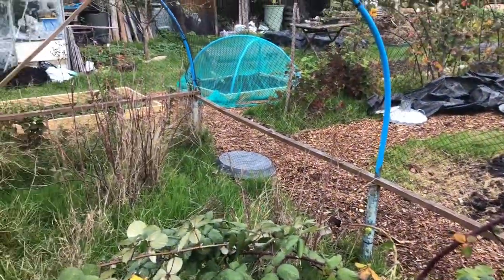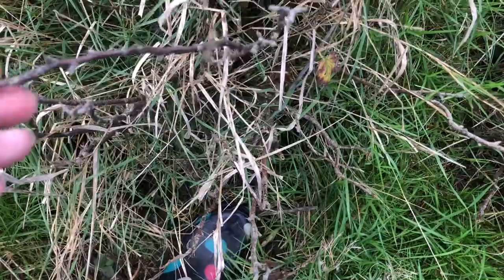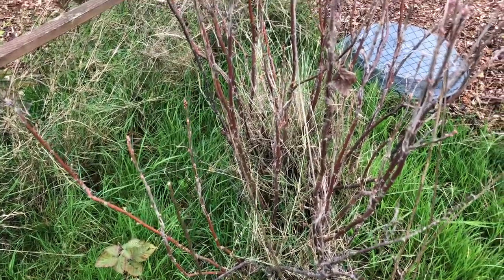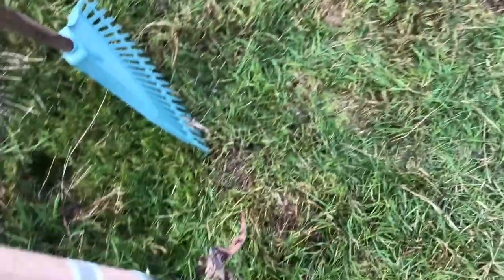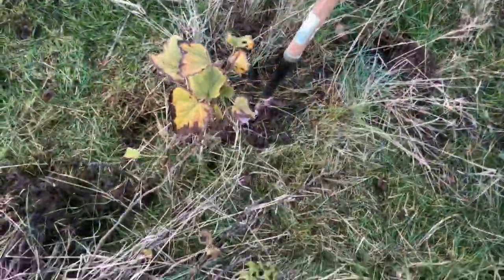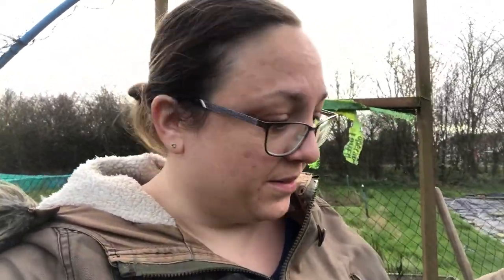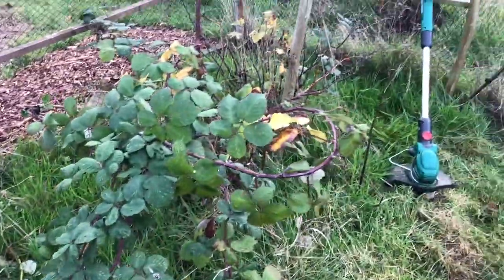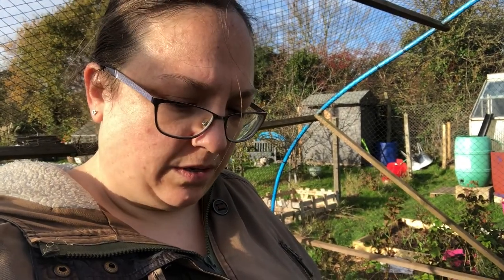Starting to repurpose the old fruit cage.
Today I've knackered myself out starting to sort the old fruit cage on our new patch :)